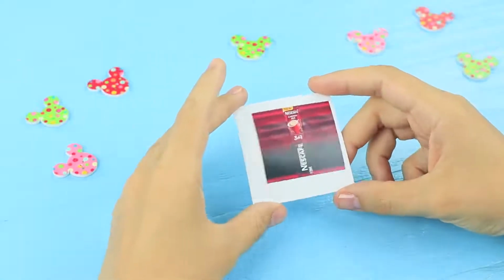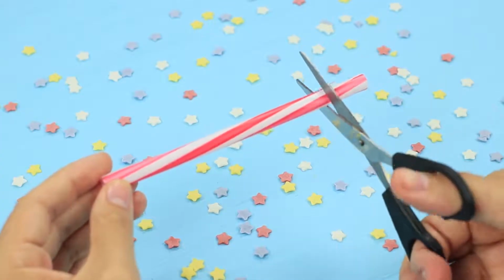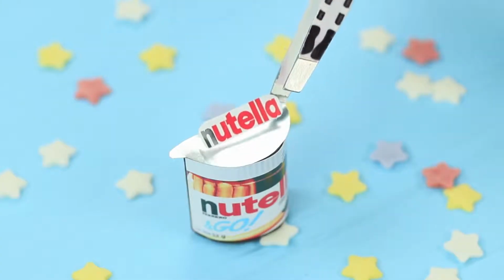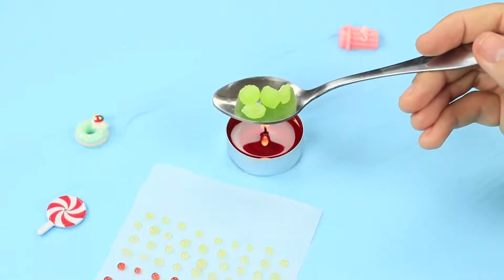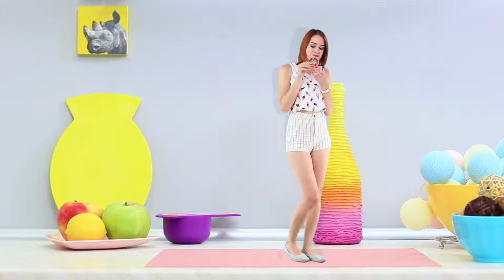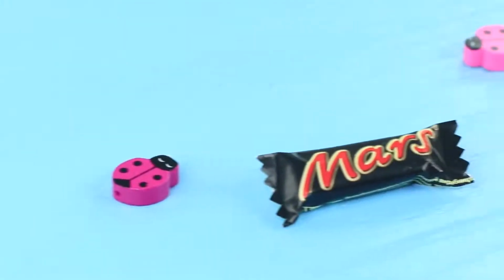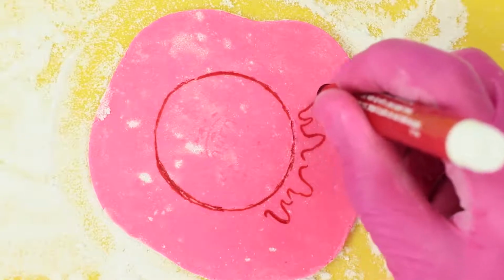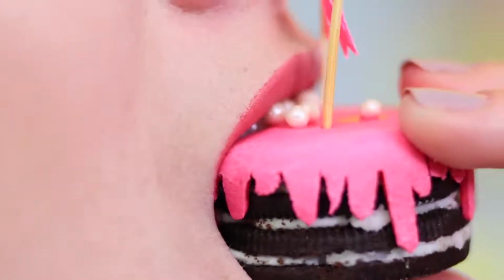10 DIY Miniature Candy Funny Pranks! 2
Troom Troom DIY SLIME

Do you like to chew buble gum at the lesson? We like it too! But the teacher doesn't like, when the students eat or chew something at the school! What to do? To invent new tricks, how to sneak food into class, of course!

Question of the Day: what idea did you like the most?